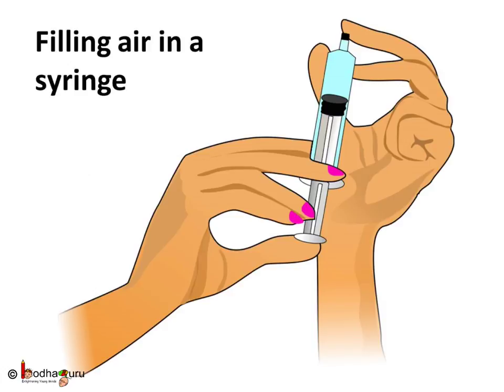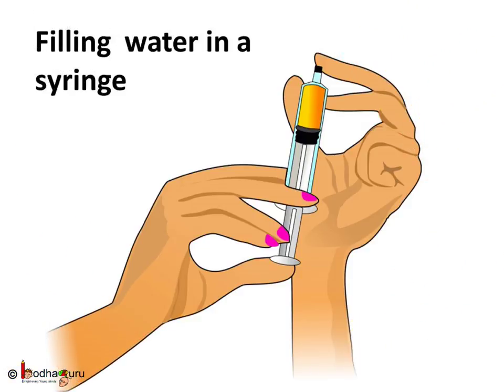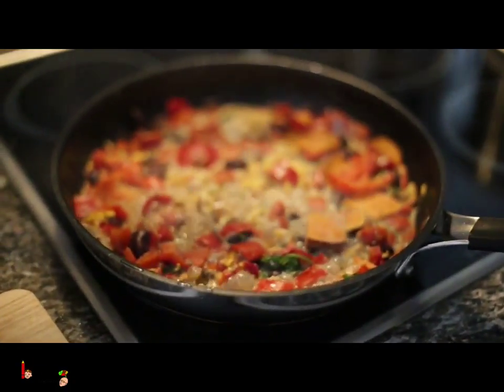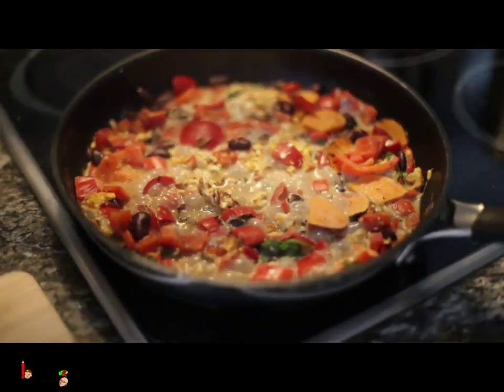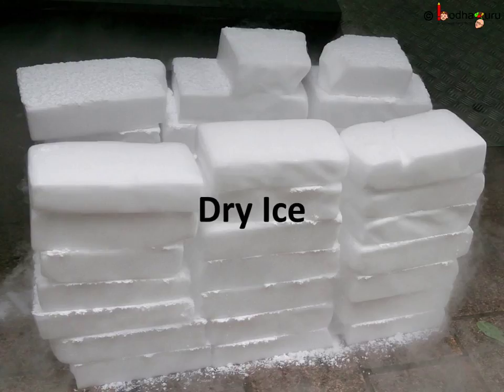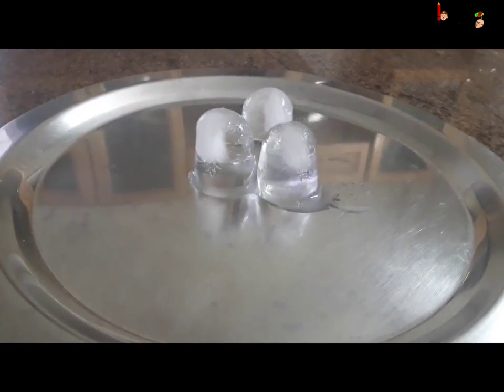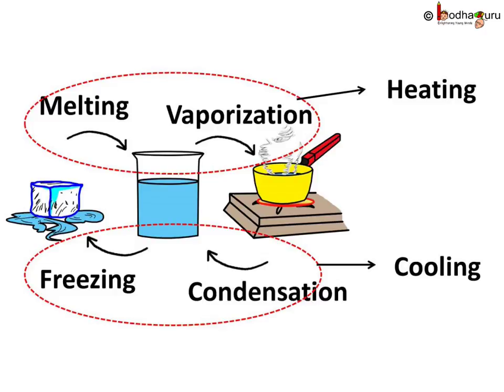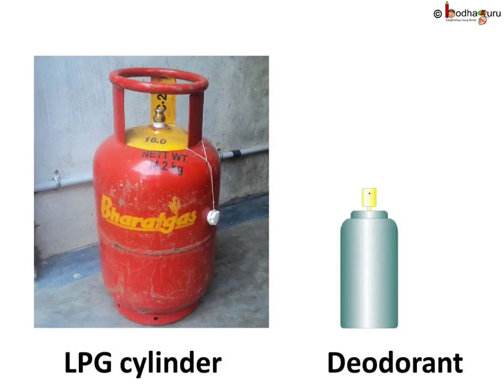Chemistry - Changing States of Matter- Matter in our surroundings - Part 3 - English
This Chemistry video explains the change in states of matter (solid, liquid and gas).This video is meant for students studying in class 9 and 10 in CBSE/NCERT and other state boards.

Team BodhaGuru